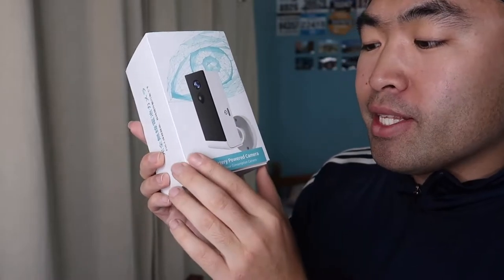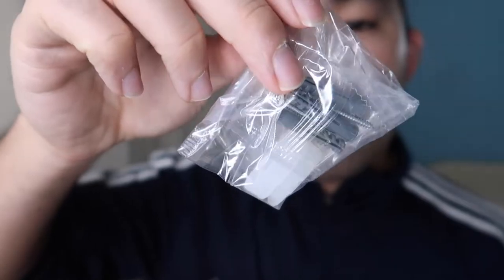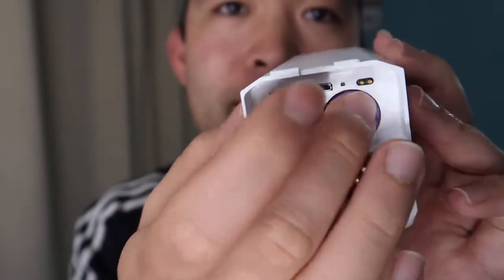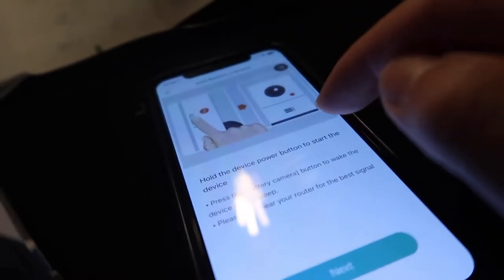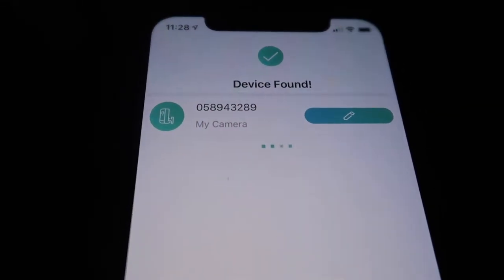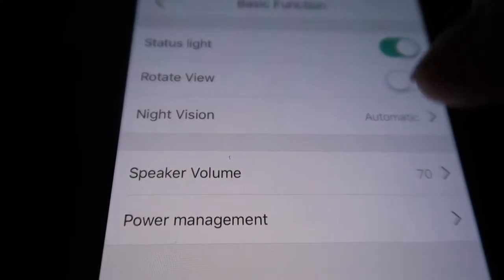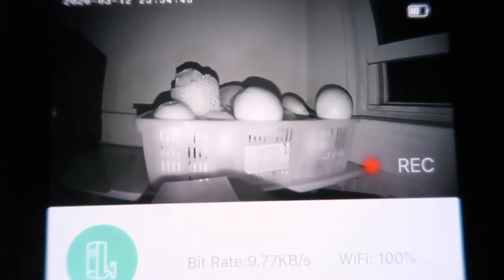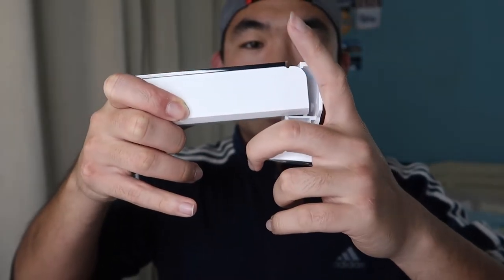Is A-ZONE Wireless Rechargeable WiFi Security Camera Worth it?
Are you in search for the best wireless security camera to capture thieves at home, office, store or in public? Check out the video to find out if this product is for you!

If you want:
A-ZONE Wireless Rechargeable WiFi Security Camera

A-ZONE Waterproof Motion Sensor Solar LED Light